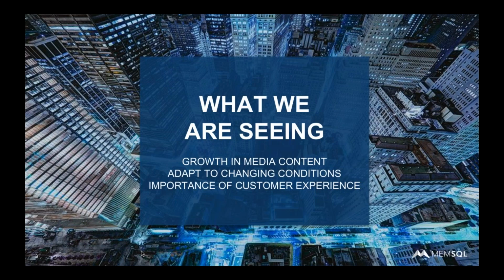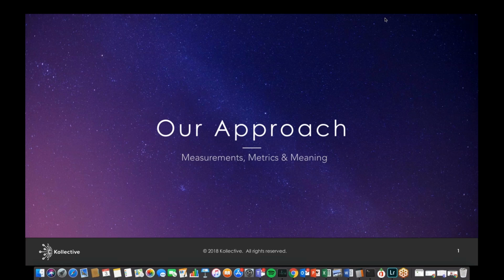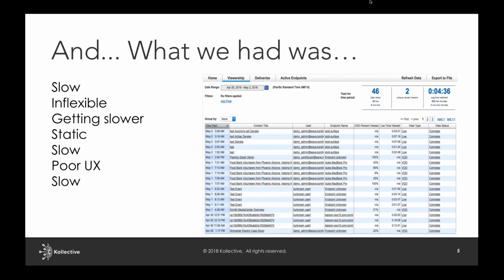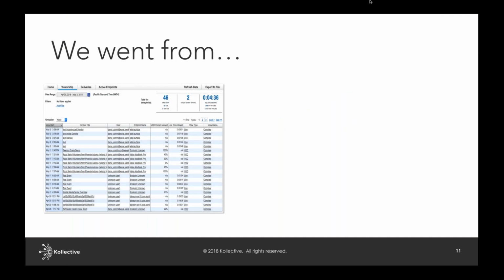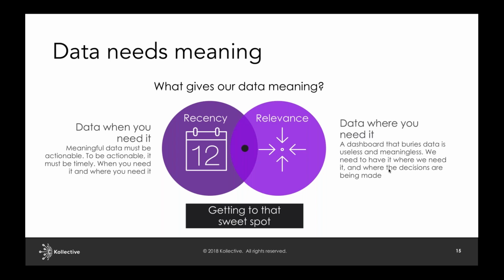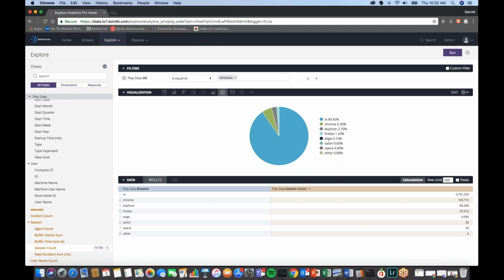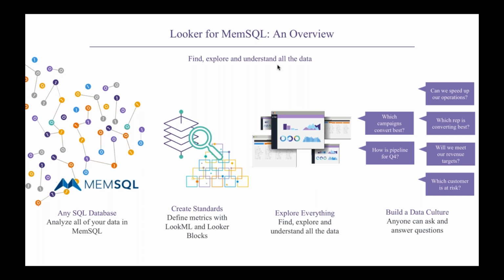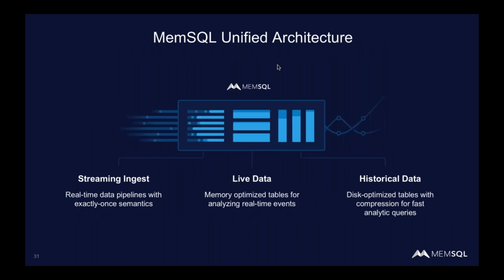Building a Media Analytics Solution with Looker and MemSQL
For decades video content has been the engagement medium for consumers.  Thanks to media content distribution platforms like Kollective, video delivery is reaching the enterprise. Kollective has delivered over 100 billion minutes of video content for companies like ExxonMobil, Sephora, T-Mobile, HSBC, and more.

Watch this webcast on demand we'll dive into the architecture of the Kollective media monitoring solution as well as explore the reasons why they chose MemSQL and Looker for their real-time analytics platform.

We will cover the following topics:

• See how Kollective architected its media monitoring platform
• Learn why Kollective chose MemSQL and Looker over alternatives
• Understand primary advantages of MemSQL and Looker for real-time analytics
• Watch a demonstration of Looker and MemSQL for real-time applications

Speakers:
Mike Boyarski, Sr. Director of Product Marketing, MemSQL
Erin Franz, Technical Alliance Manager, Looker
Garrett Gladden, Director of Product Management, Kollective